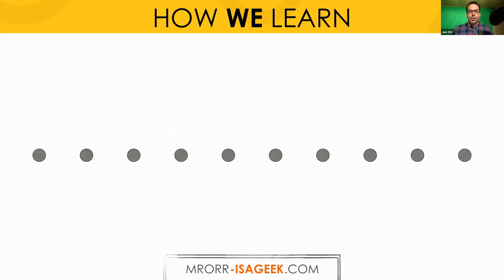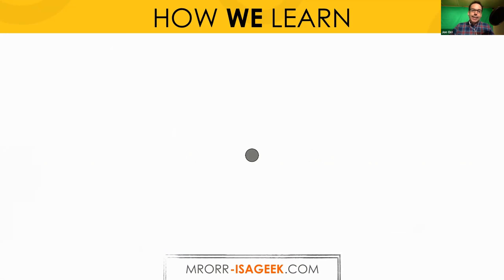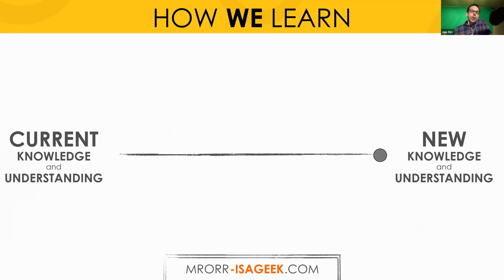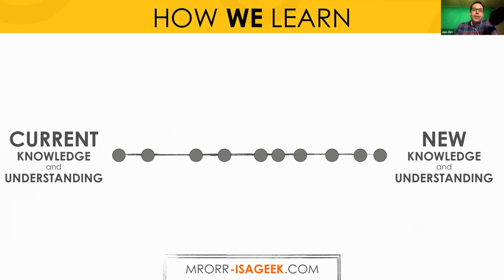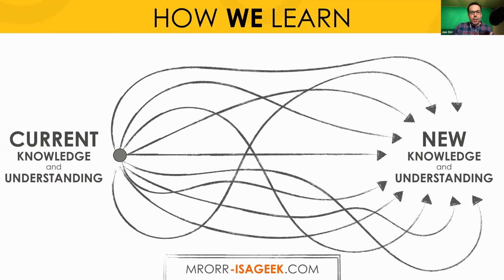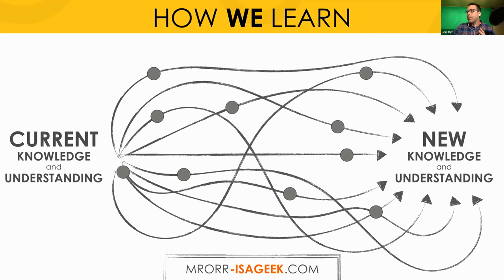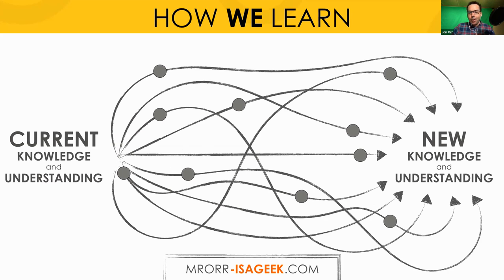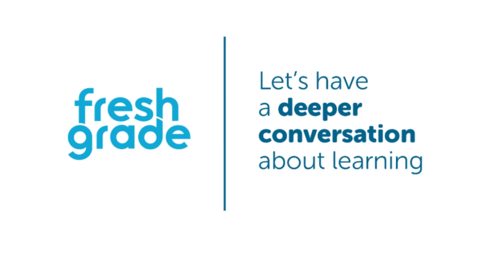Assessment Strategies that Promote Learning Instead of Labelling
Have you ever thought about the way students learn? Do all students learn in the same way? Absolutely not!

Jon Orr, an Apple Distinguished Educator and a math teacher at John McGregor Secondary School in Ontario, explains the importance of acknowledging variations among different learning paths.

Watch the full webinar to learn how FreshGrade allows teachers like yourself to differentiate instructions and encourage students to be more accountable in their own learning